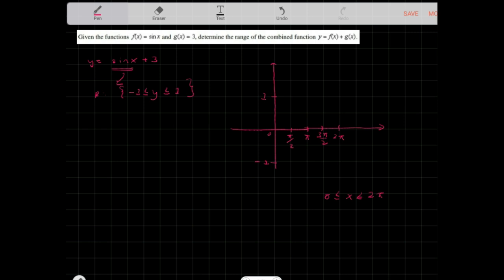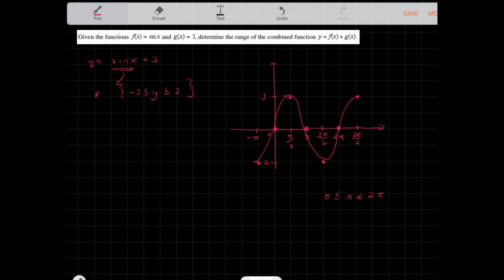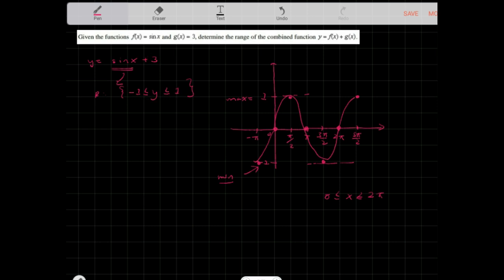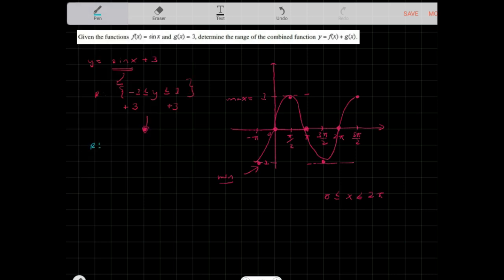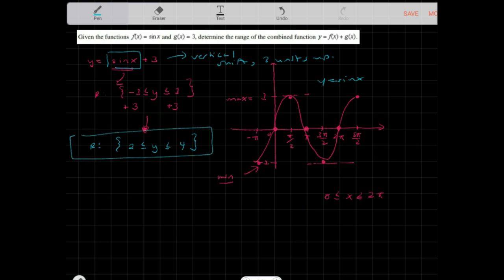Section 1.4.1 - Operations with Functions Ex.3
Sub section 1.4 - Combinations of Functions
Example 3

Description: Determining the domain and range of combined functions.